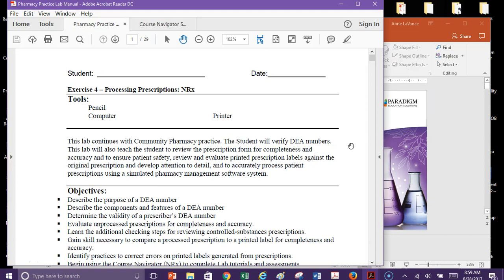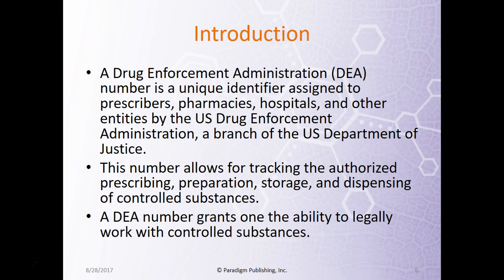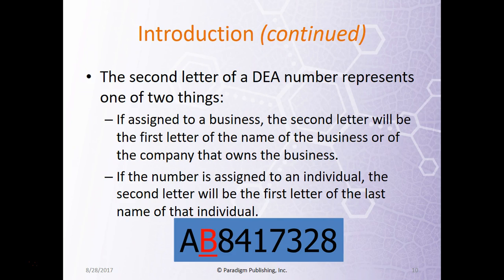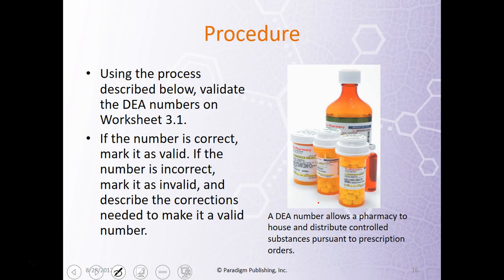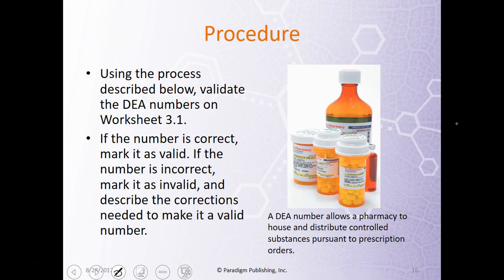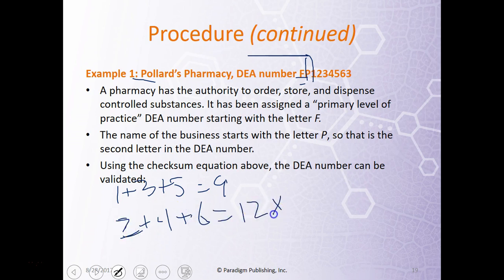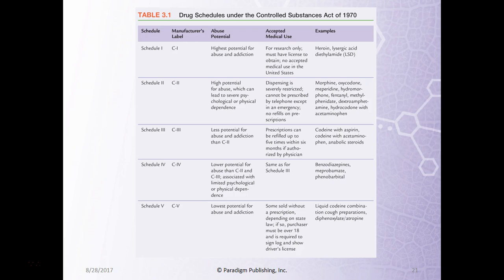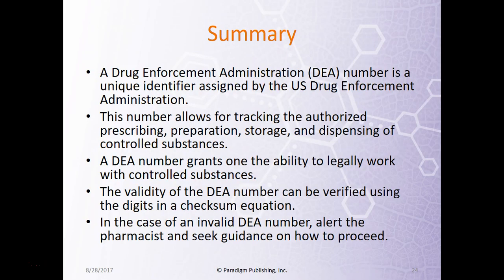PHAR 106 lab 3